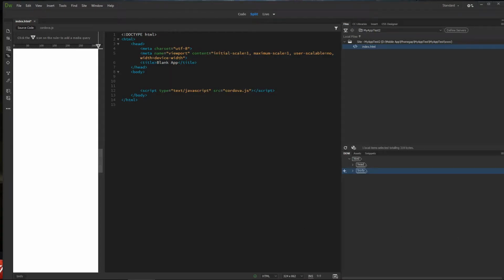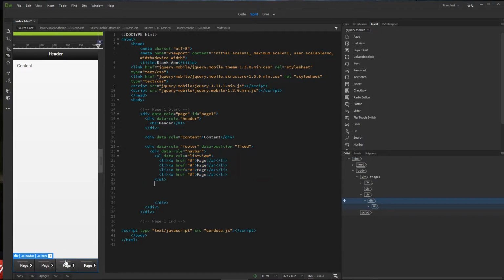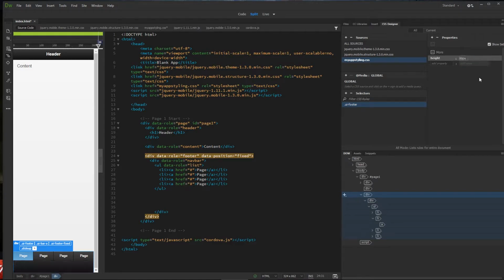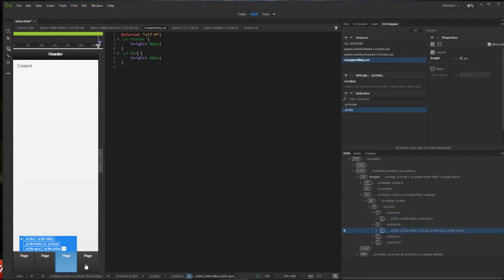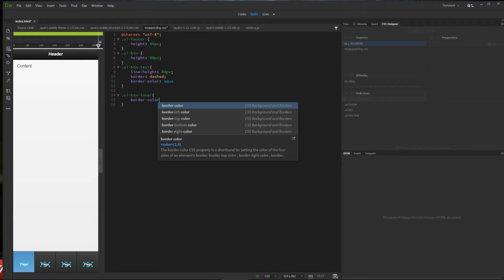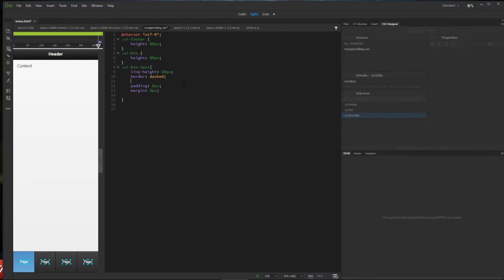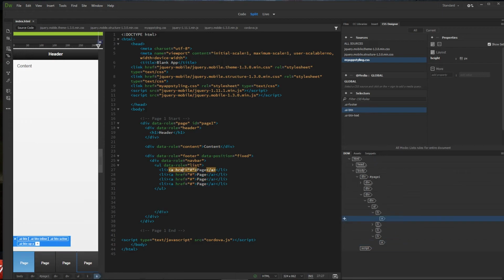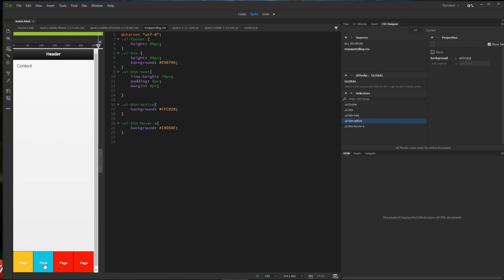Mobile2 Change Navigation Button size and color